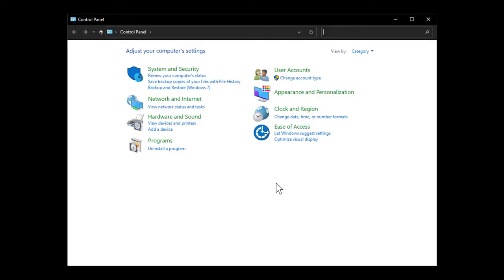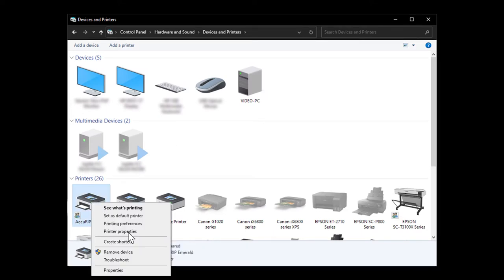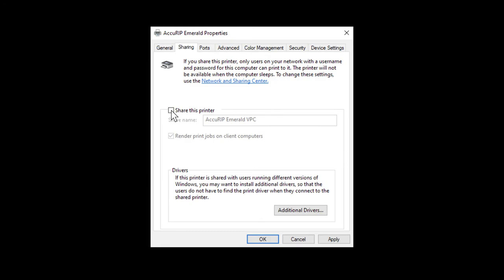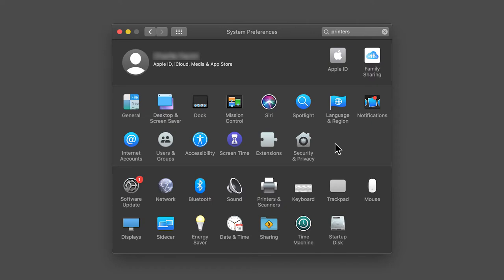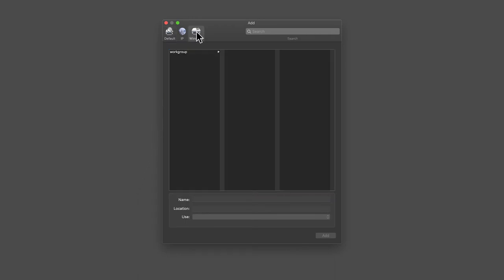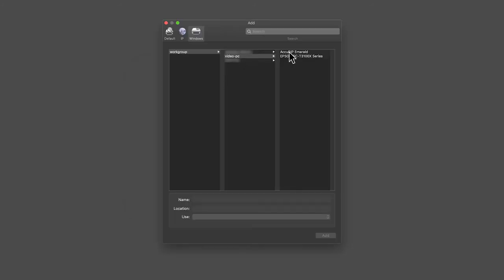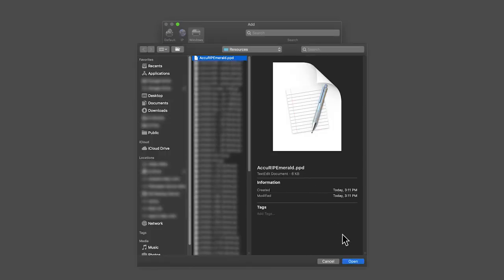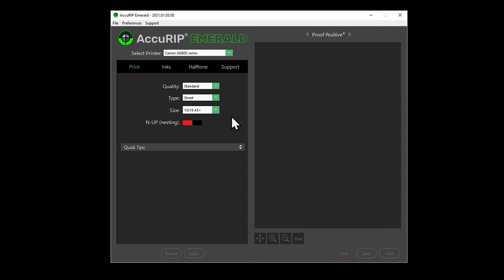AccuRIP Emerald - How to Share AccuRIP From Windows to Mac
Sharing the AccuRIP Emerald printer driver across your local network is a powerful ability that increases productivity with no added cost. Sharing AccuRIP from a host Windows 8 or 10 PC to multiple Macs on the same local network is simple to set up. At the time of making this video Windows 11 does not support sharing to Mac. On the host Windows PC open Control Panel then “View devices and printers”. Right click the AccuRIP printer driver then choose Printer Properties. Go to the sharing tab and check “Share this printer”. On a Mac you wish to share the AccuRIP printer driver to download the AccuRIP Emerald PPD file for Mac from your My Account on solutionsforscreenprinters.com. Place the PPD file in the Printer Resources folder of the Mac Hard Drive. Open System Preferences, go to Printers & Scanners, then click the Plus Icon to add a printer. Go to the Windows Tab. Select Workgroup, the host PC, then enter the log in information for that PC.
Select the AccuRIP Printer Driver. In the “Use” drop down menu choose “Other”, click “AccuRIPEmerald.PPD”, then click Open. Click Add. That’s it, you’re all set to print with a shared AccuRIP driver. A quick tip: If you want prints to print without having to approve the proof positive preview, on the host PC open AccuRIP, go to Preferences to turn on Bypass Preview. Freehand and you, together we got this.